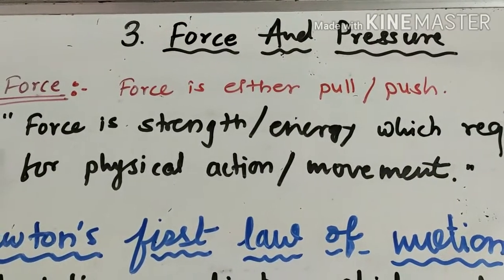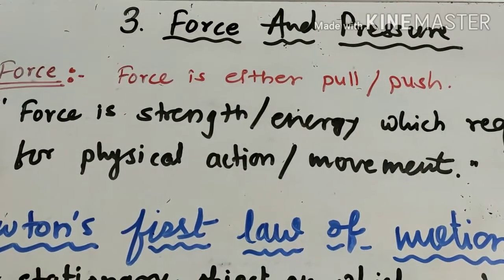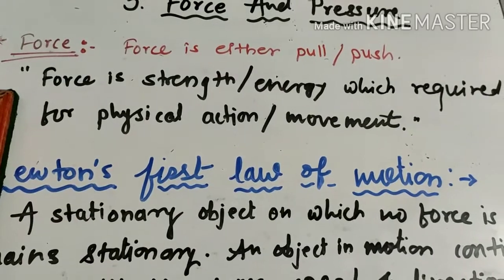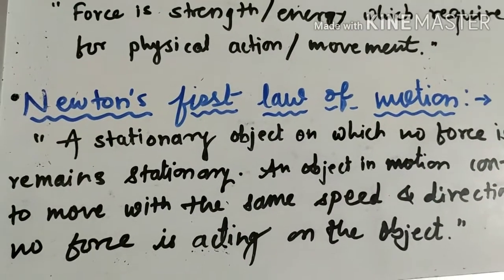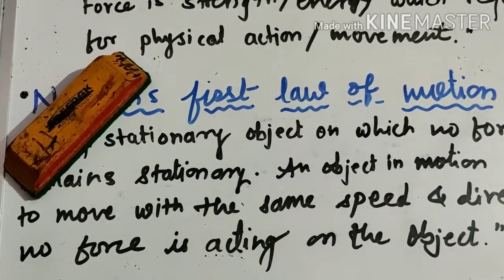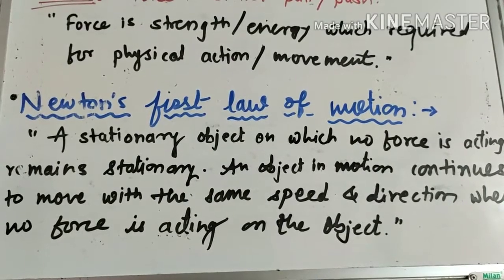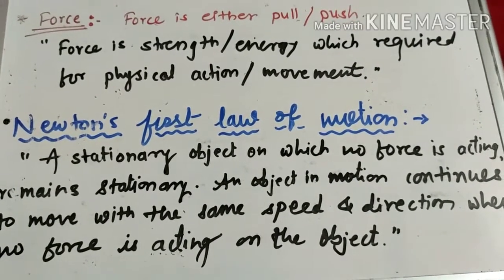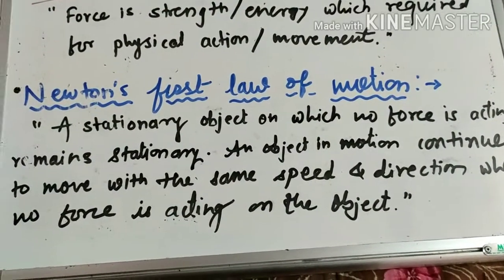Class 8,chapter 3,video 1st